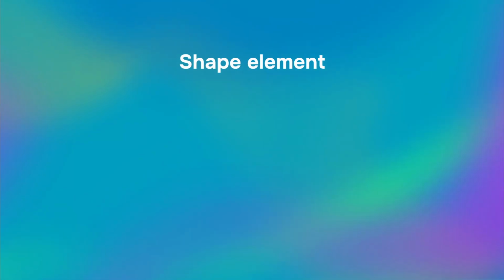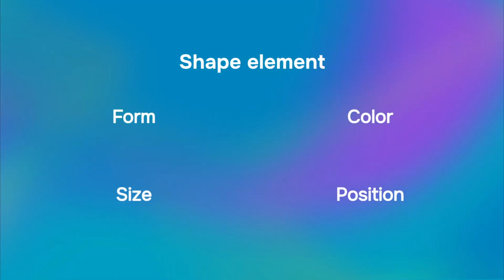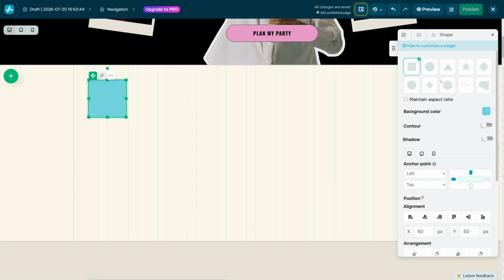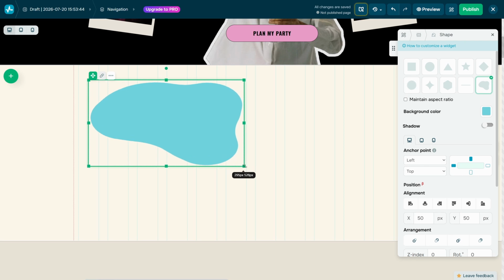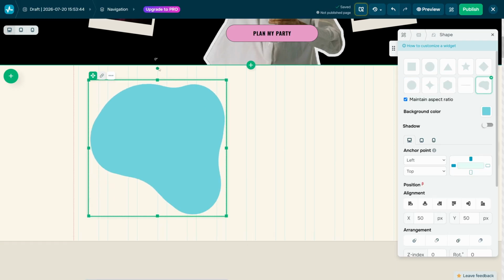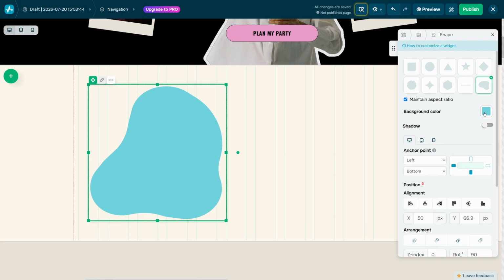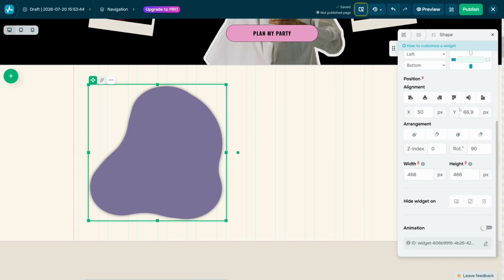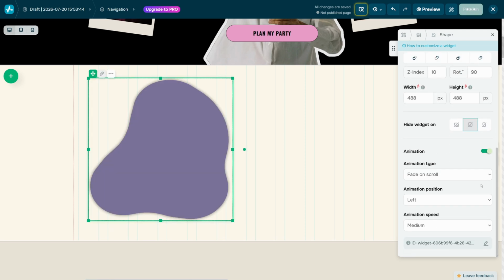How to use Shape element in your SendPulse website design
In this video, you will learn how to use the Shape element in the SendPulse website builder to enhance your website design. A shape is a basic graphic element you add inside an open block to create accents, background elements, or decorative details on your page. We will show you how to insert an open block, add the Shape widget, and choose a starting form. You will see how to adjust size and proportions using the Width and Height fields, rotate the shape, and reposition it using anchor point settings. We will also cover styling options such as background color, outline, and shadow for extra depth. Learn how a shape can work as a circle behind a button or a rectangle that highlights a text block. This tutorial suits anyone building a website with SendPulse, no coding skills required.